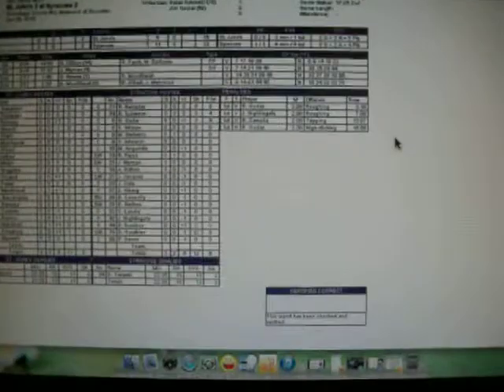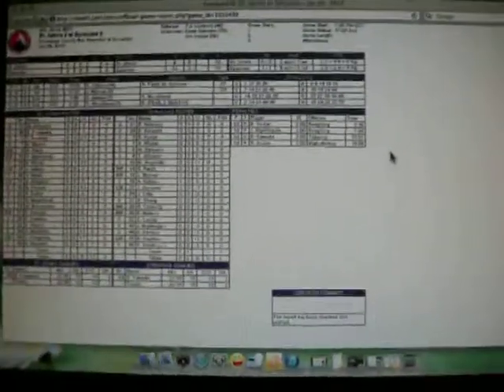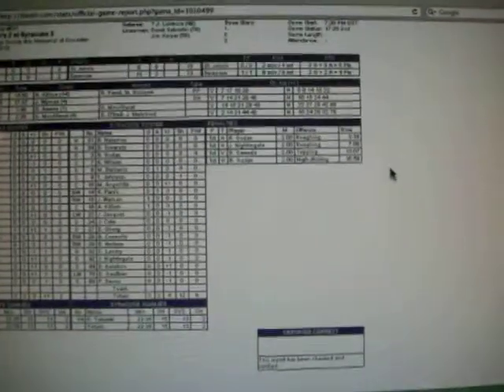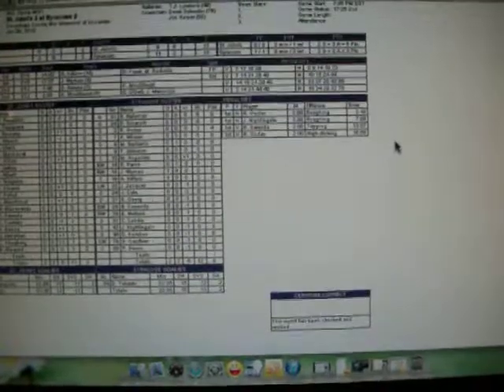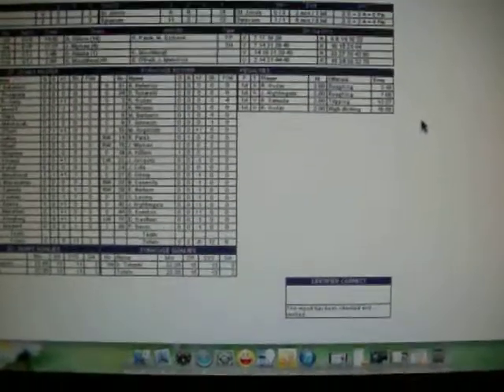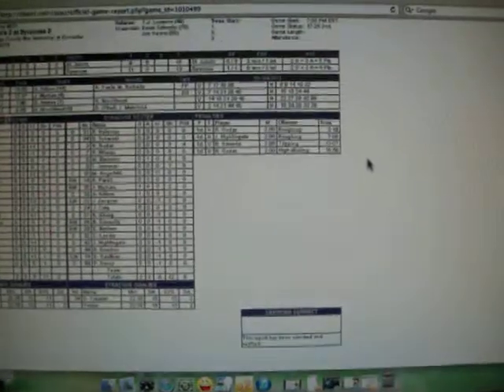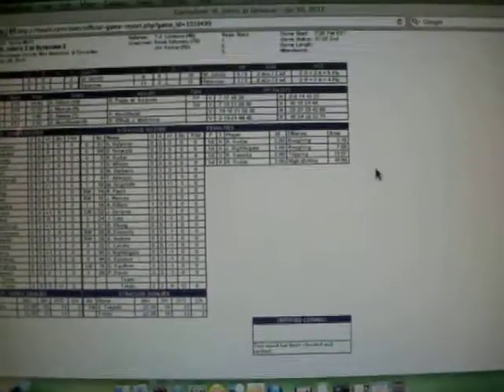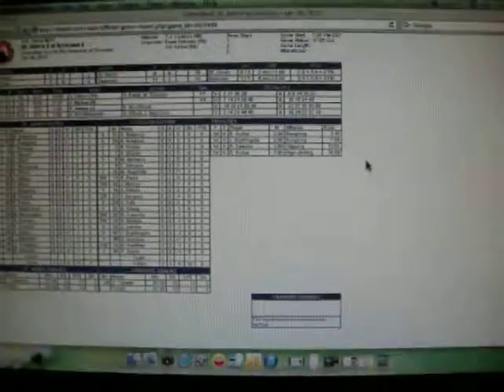CAPitalized power play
3-2 St Johns. 1/26/13.